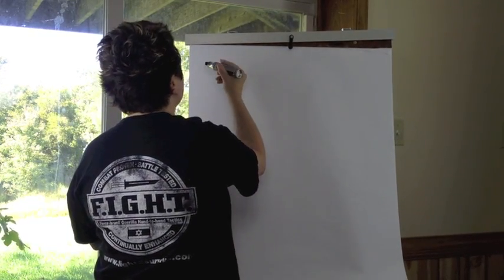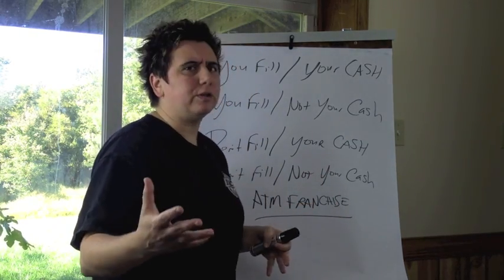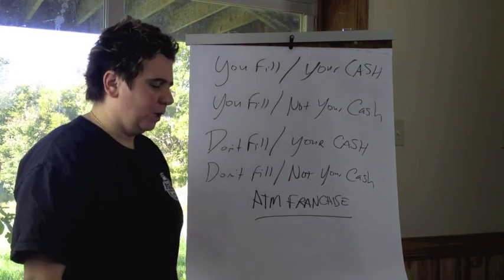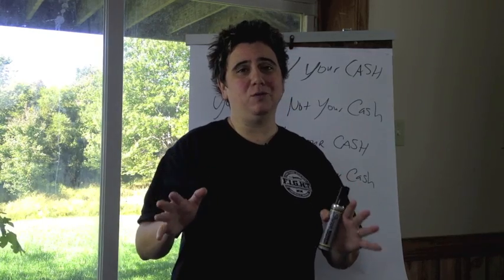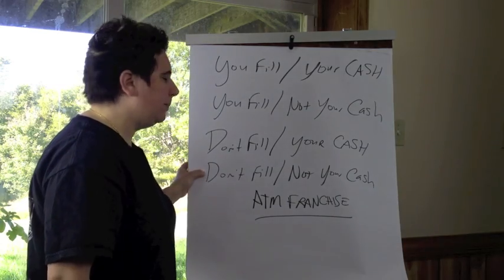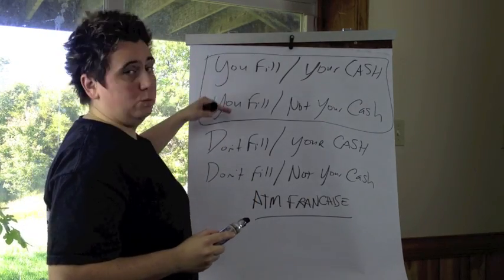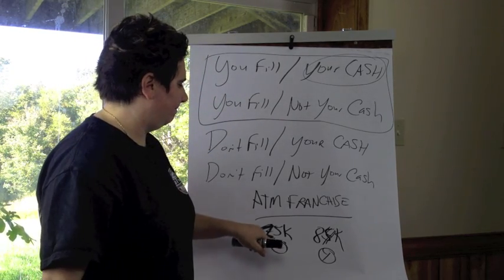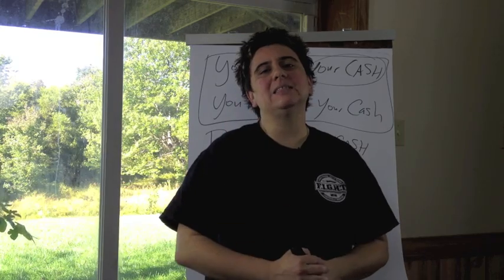Profitable ATM Business Models - Own ATM Machines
Do you want to quit your job, retire early, build legacy wealth or just finally put your money to work for you? Then take a look at my ATM business links below;  you can learn how to start an ATM business the right way, buy an ATM machine, buy a wireless router or get free ATM processing:

In this video I go over the most profitable ATM Business Models.  Didn't know you could own ATM machines?

You sure can.  Owning ATM machines is an awesome way to make passive income.

Check out the video to figure out what the most profitable ATM Business model is and then go out and start to own ATM machines.

For free info about how you can make passive income when you own ATM machines go